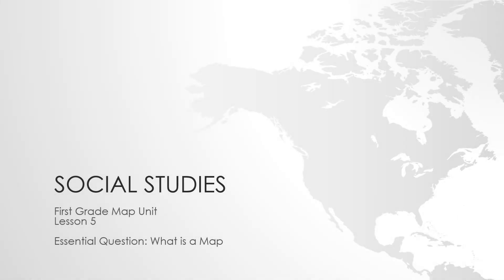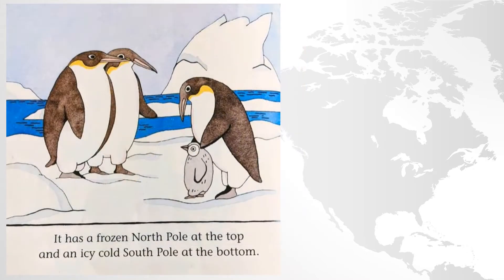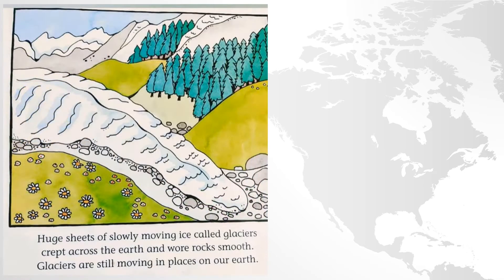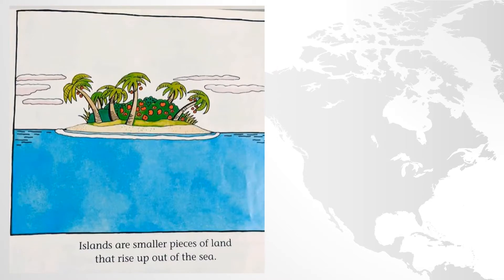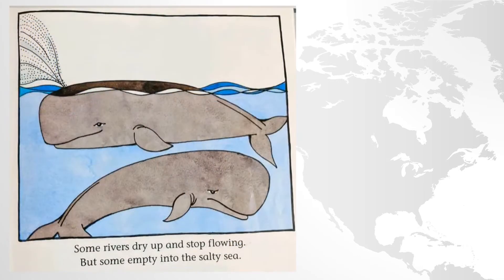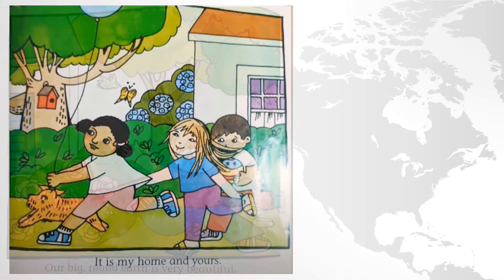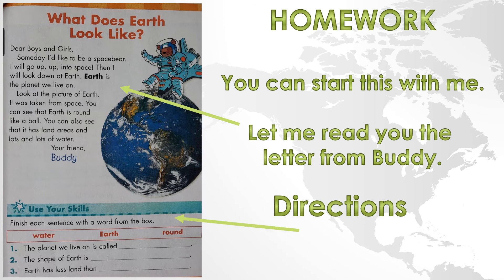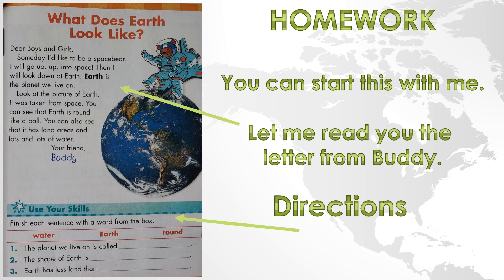Map Unit Lesson 5 with audio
First grade map unit - lesson 5 with a read aloud of Our Earth